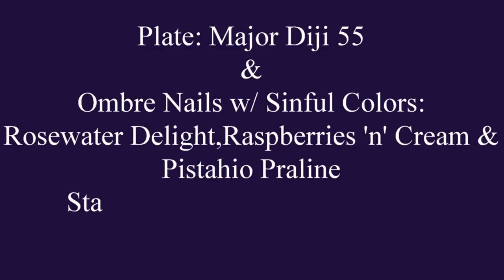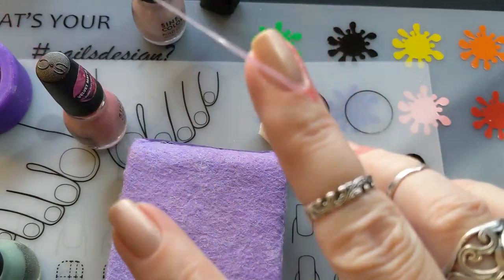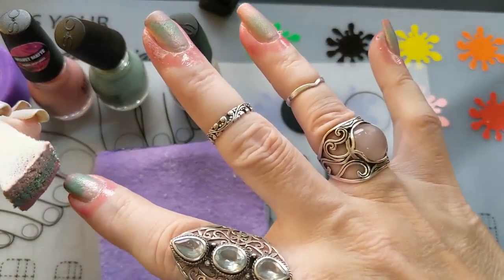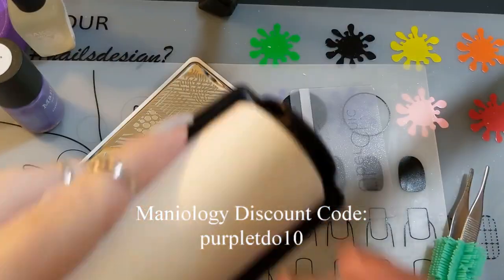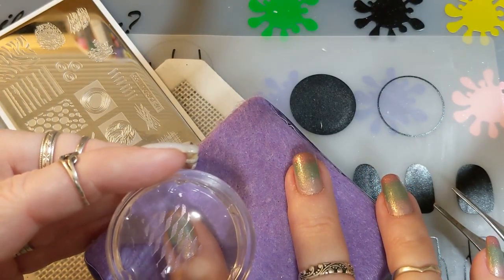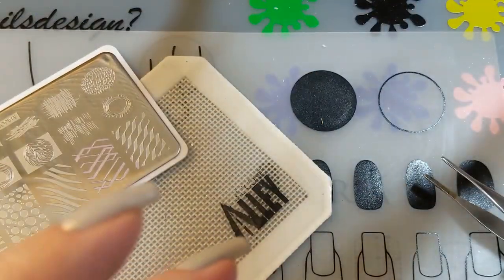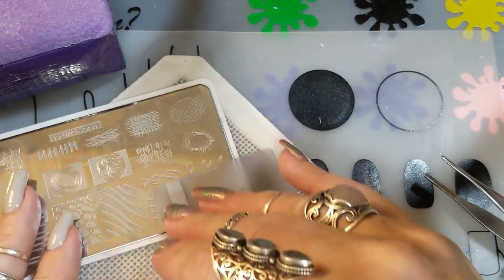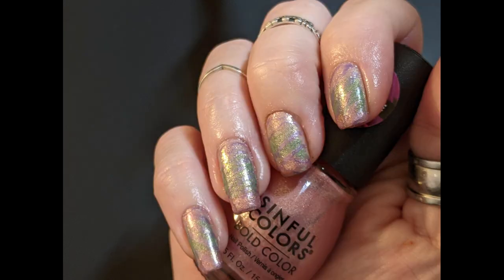OMBRE MANI SINFULCOLORS & MAJOR DIGIT 55 STAMPING. EVER HAVE A MANI IDEA AND IT JUST WANT TURN OUT ?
This mani didn't turn out like I wanted it to... But I wanted to post it anyway cause this is me learning. I am not a nail tech I do this cause I like it. My channel is really new and I look forward to making it grow with yall help. I have many health issues so I am no consisted with my uploads but I am hoping that gets better to. My impetrations are from all the wonderful people on all social sites. This is a really long video but it really took awhile to do it. I will welcome any help suggests.

Maniology –monocle stamper, Smudge Free topcoat
Kailua- B393, Dear Violet B235, Curious Matter B165

Sinful Colors
Rosewater Delight,Raspberries n Cream
Pistachio Praline
Major Digit stamping plates
Plate I used 55
Queen Latex Tape
Zoya Semi Satin topcoat- Got mine Ultra
BandEcraftshop Esty- 3 D printer nail supplies
Amazon- Alley small mats-

Zjoy mat
Mats 2 generic -

live in the USA.

💐I am doing nail tutorials with regular polish. Stamping, art, alcohol inks, all types of different ideas to do with your nails. This is where I will make mistakes and hopefully figure out how to fix them. I am looking forward to getting to know my subscribers and watchers. Please let me know what I can do better or what I am doing that might be incorrect. I've been polishing my nails most of my life. I started to watch the youtubers create wonderful manicures and really like there videos. When I first tried nail art I got frustrated and backed away from doing the stamping and art ideas for awhile. Then last year I got more into trying the ideas again because I started watching YouTube a lot during the covid lockdown. The tutorials were so helpful that I was able to figure out how to do more artistic manicures. I did not realize there was so many things that you can do with your nails. I am not a nail tech, I enjoy all things art, on my nails, drawing and coloring. Art in all forms, I believe, is great for our metal health. I feel good about myself when I create amazing nail art and I hope my videos will help you do the same.

Hopefully you will come join me, on my journey of learning how to create original nail art.